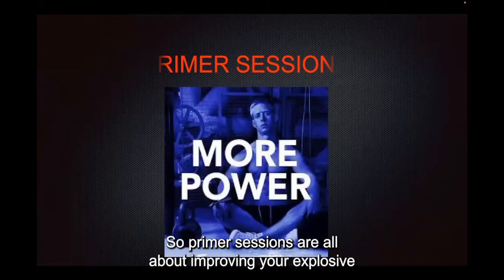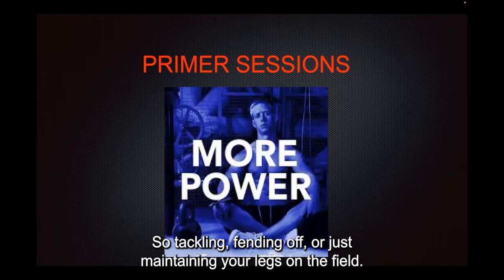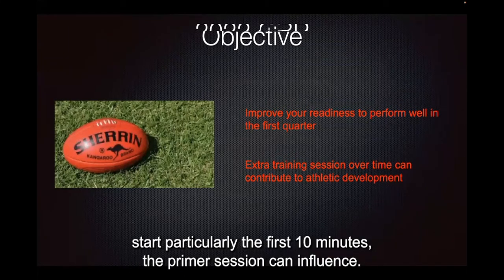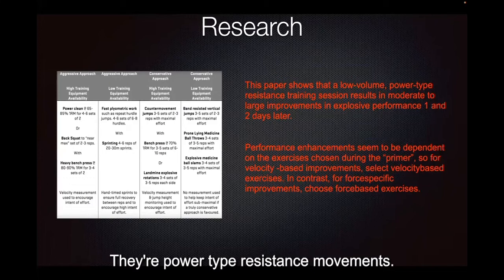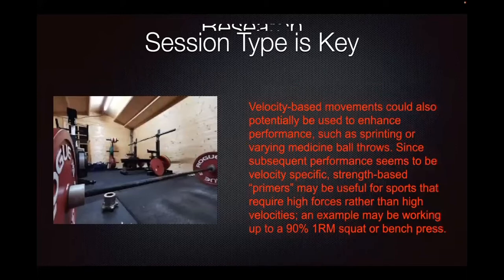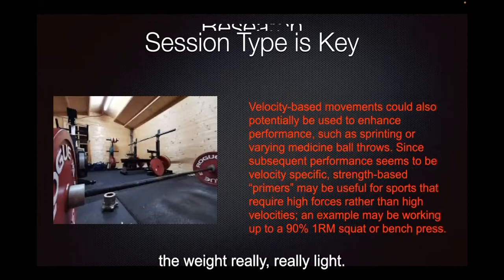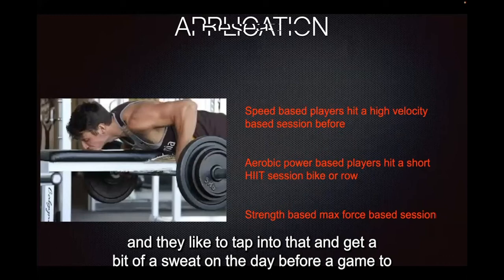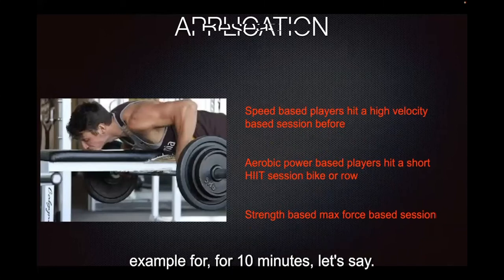#33 - Aussie Rules Game Day Preparation - How to use Primer sessions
Simonster is a world leader in bodyweight training. Starting gymnastics at an early age, Simon became passionate about mastering control of the body and immersed himself in the world of bodyweight strength training. Expanding his skillset with training in martial arts, circus, and breakdance, his movements and teachings reflect a mixture of knowledge from each of these disciplines.

Highlights of the presentation:

00:00 Primer Sessions
00:28 Objective of primer sessions
00:51 Research on primer sessions
01:26 Session type is key
01:57 Application